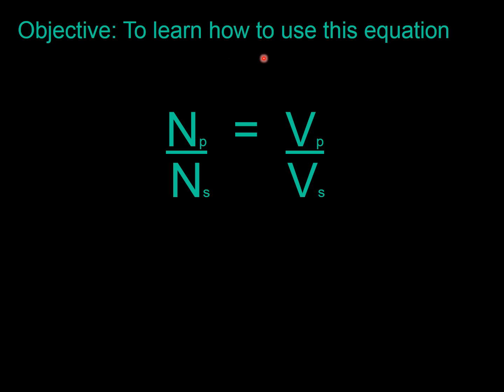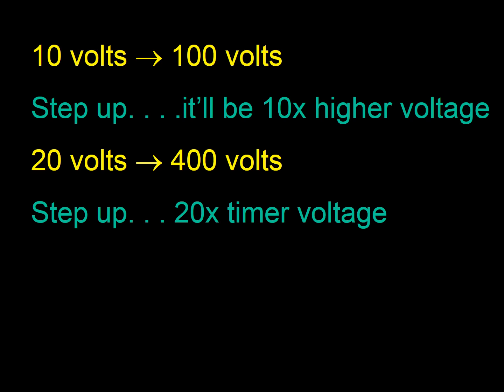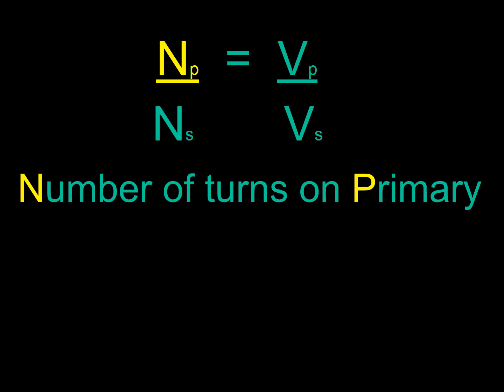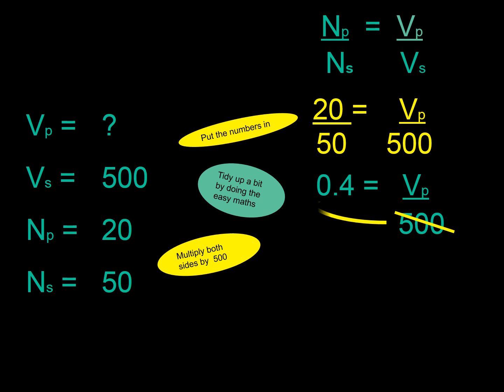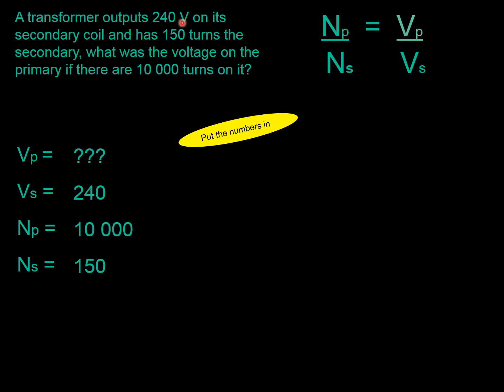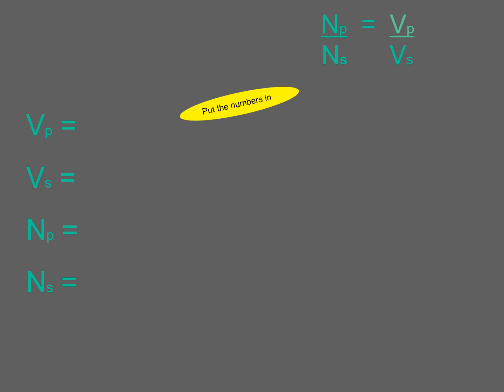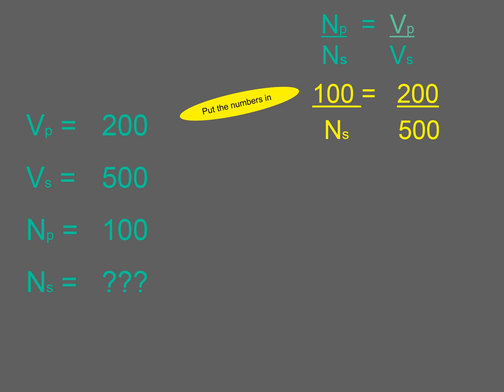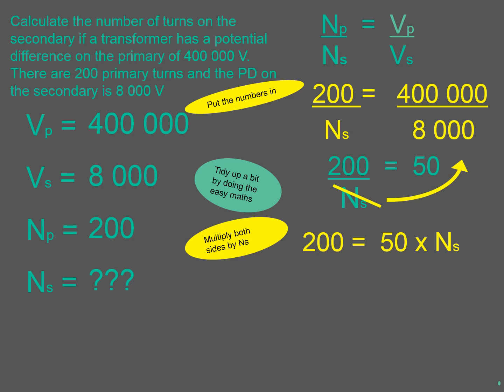The transformer equation VpVs=NpNs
This video helps you to use the second transformer equation.
The one that features the number of turns and how it affects the output.